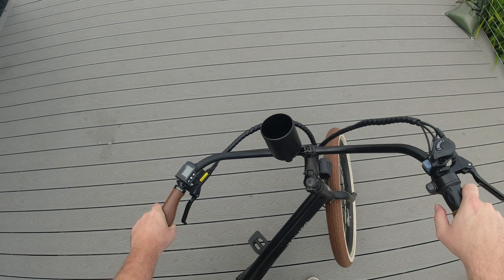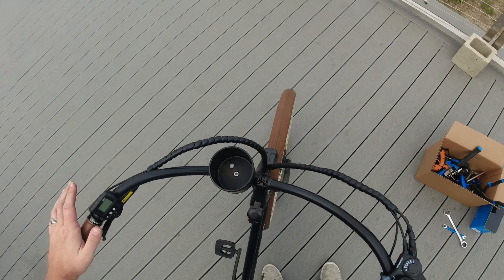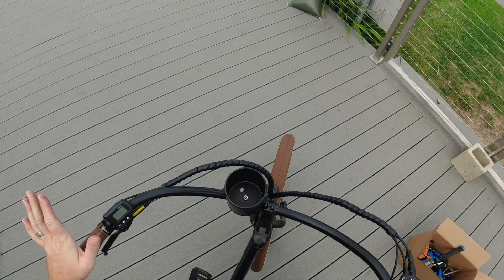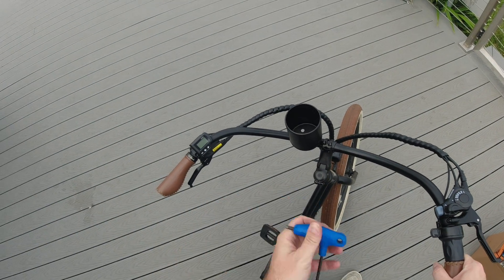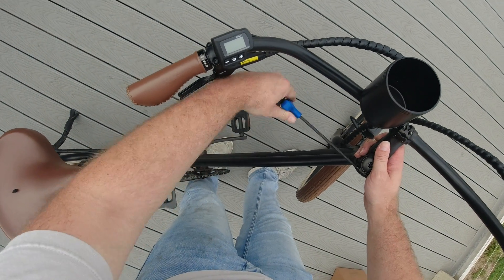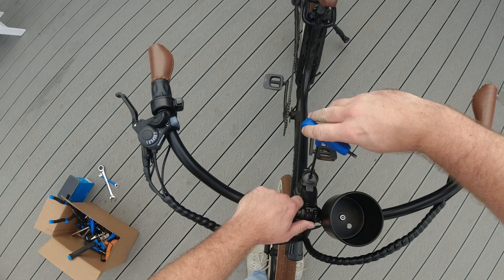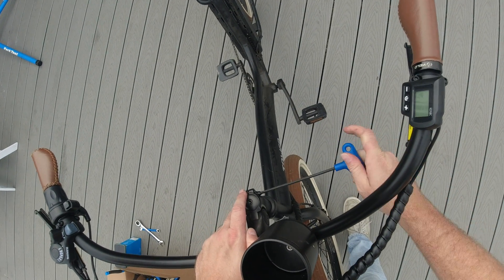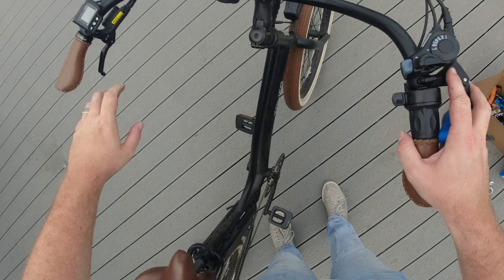How to Adjust the Headset on a Tower Ebike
This video will walk through how to adjust the headset on a Tower Beach Bum V2 or Beach Babe Ebike.